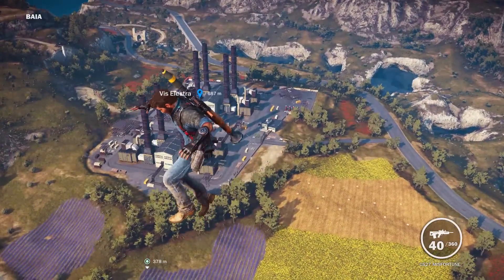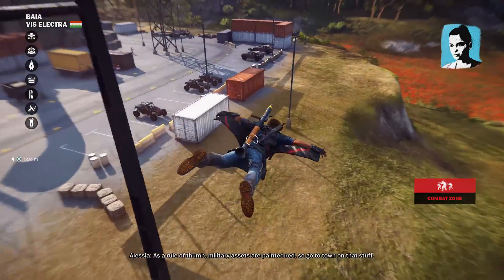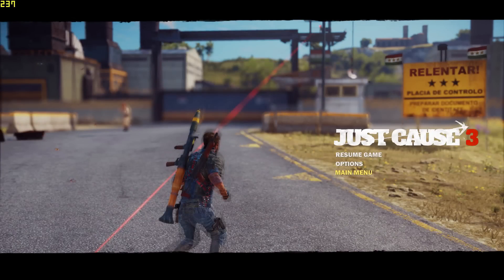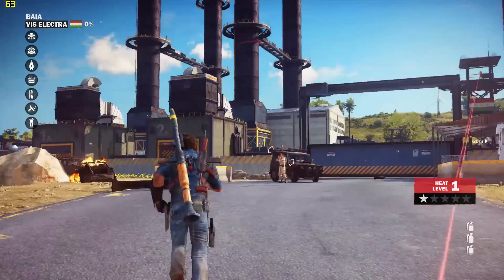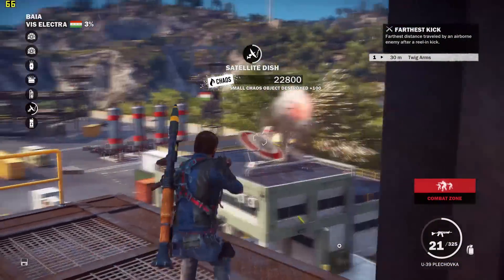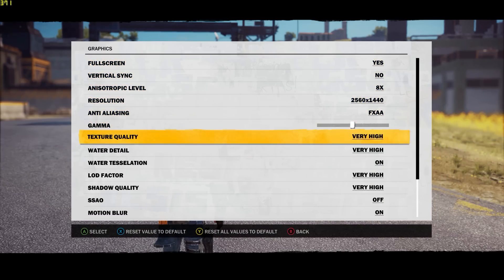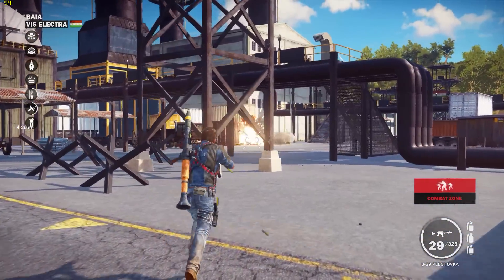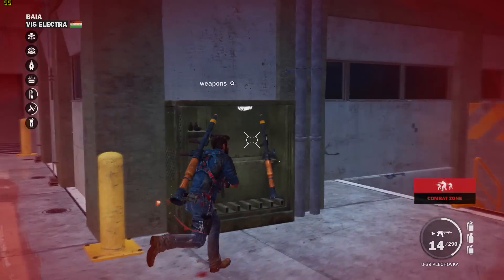Just Cause 3 Nvidia Performance (GTX 970&GTX 950)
In this video I take a look at how Just Cause 3 performs on the GTX 970 at 1080p and 1440p, and the GTX 950. Anistropic filtering is lowered to 8x for the 970 and 4x for the 950.

EVGA GeForce GTX 970-

MSI GeForce GTX 950-

G.Skill Ripjaws 8GB(2x4GB)-

Gigabyte GA-Z97X-UD3H-BK-

Cooler Master HAF 912-

Top 5 Best Graphics Cards for the Money October 2015-

Top 5 Must Own PC Games! ESSENTIAL PC GAMES! (Part 2)-

Great $800 Gaming PC Build Budget 1080p Gaming PC-